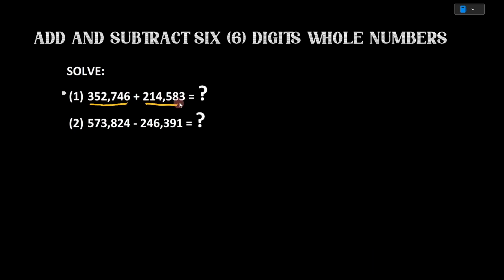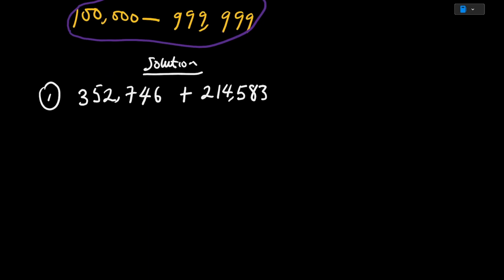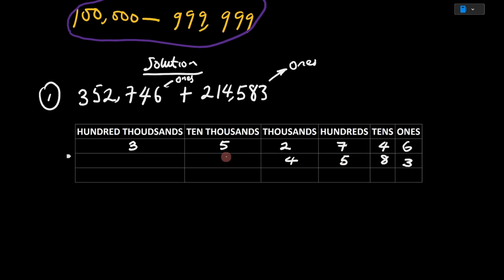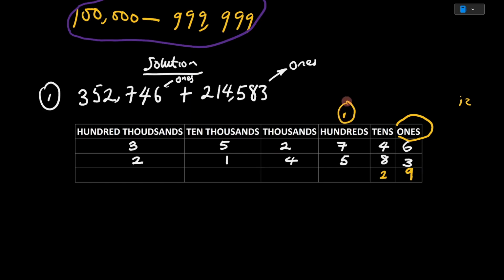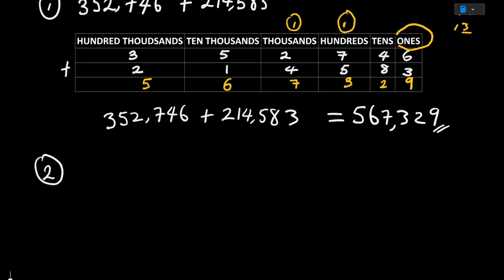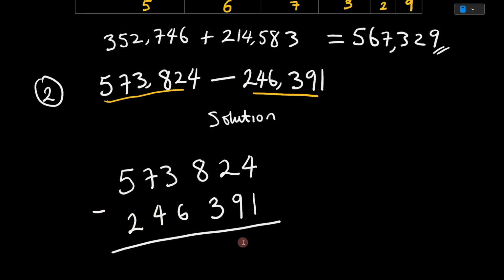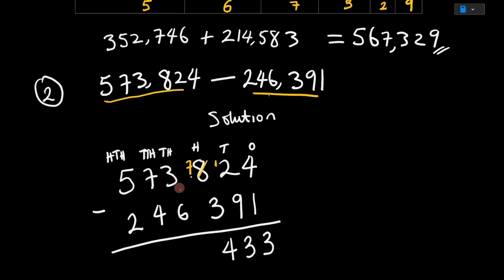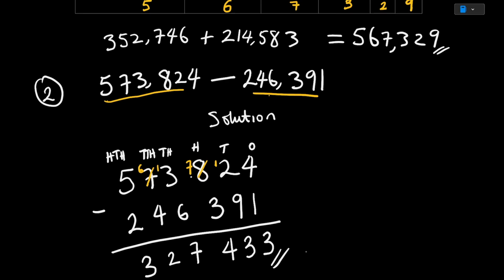Stop Making Mistakes With 6-Digit Addition & Subtraction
Master the essentials of six-digit addition and subtraction in this step-by-step math lesson. We cover the place value system, column addition with regrouping, and the "borrowing" technique for subtraction. Perfect for elementary and middle school students building a solid foundation in arithmetic and whole numbers.

Timestamps:
00:00 - What are Six-Digit Whole Numbers?
00:40 - Adding Six-Digit Numbers (Column Format)
01:15 - Understanding the Place Value Chart
02:15 - Step-by-Step Addition & Regrouping
04:05 - Subtracting Six-Digit Numbers
05:30 - The "Borrowing" Method Explained
07:15 - Final Review & Key Takeaways